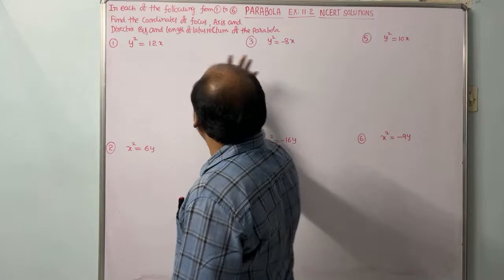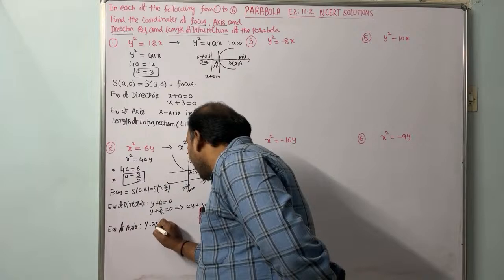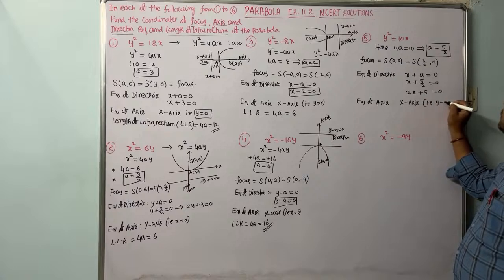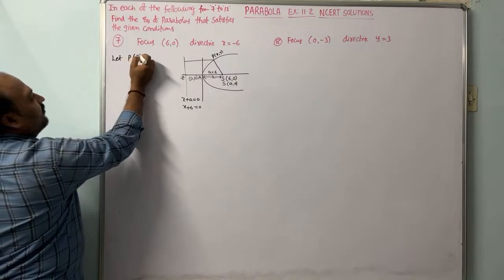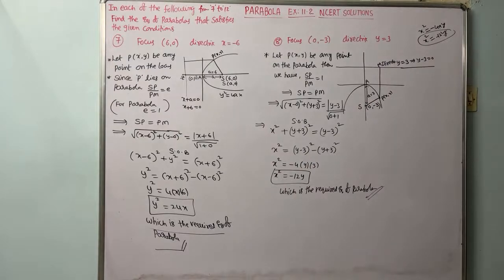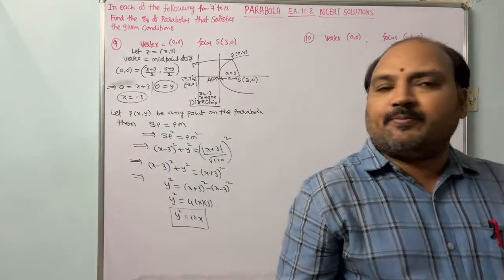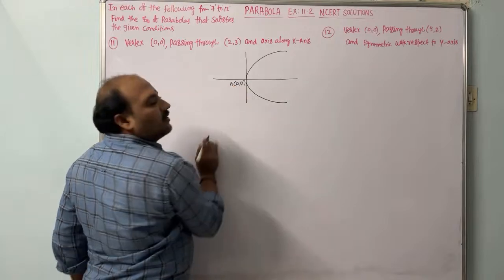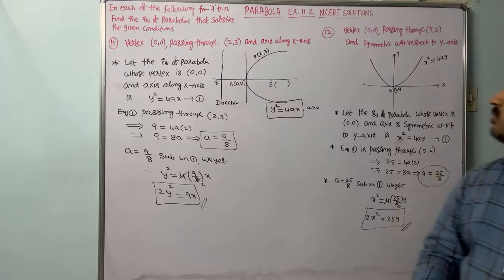Parabola Conic Section NCERT Clss 12th Ex:11.2 Solutions by Phaneendra